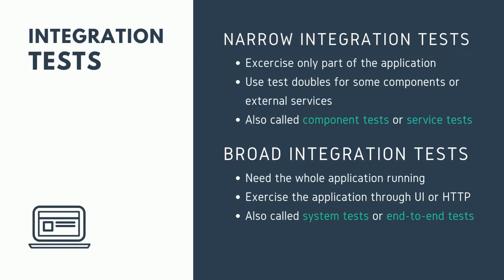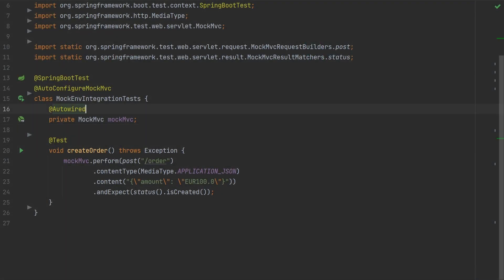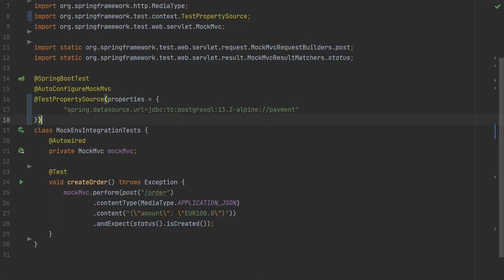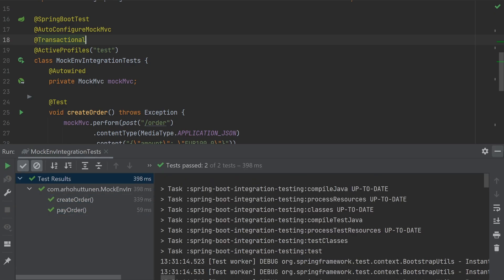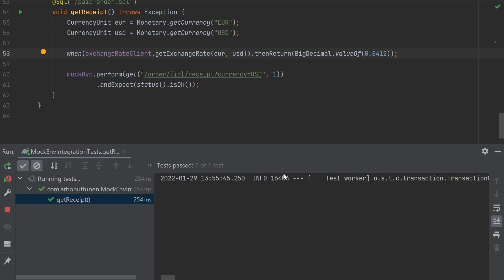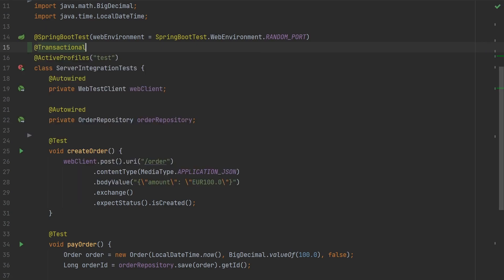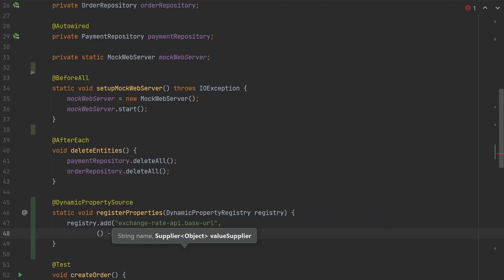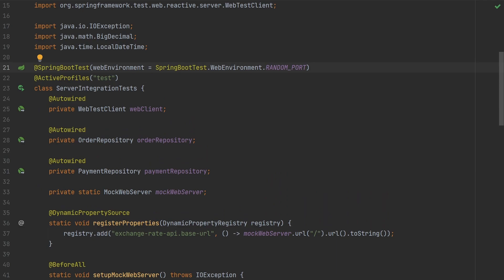Spring Boot Testing Mini-Series #6: Integration Tests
This video is the sixth part of the Spring Boot Testing mini-series. In this video, we look at how to write Spring Boot integration tests.

Did you find this content useful? You can now support me